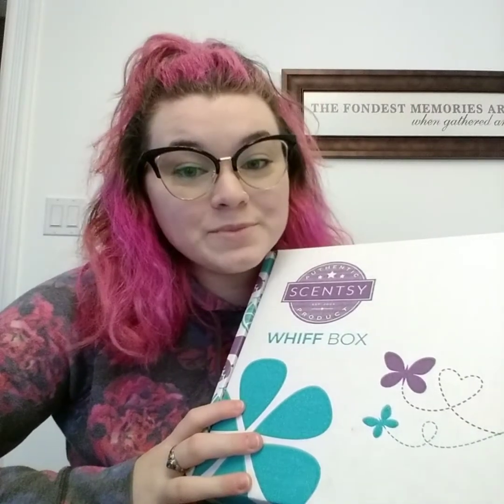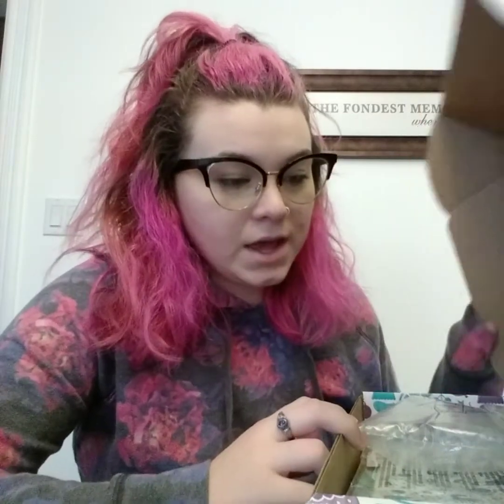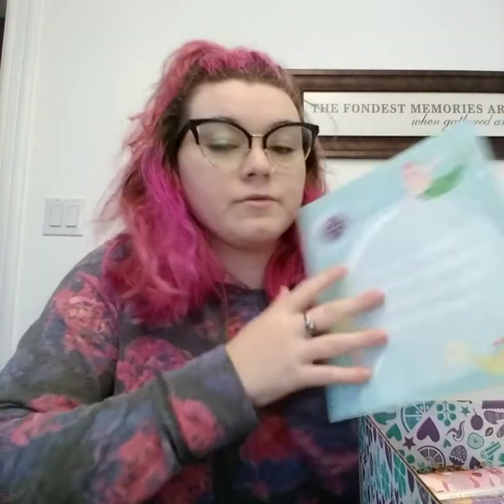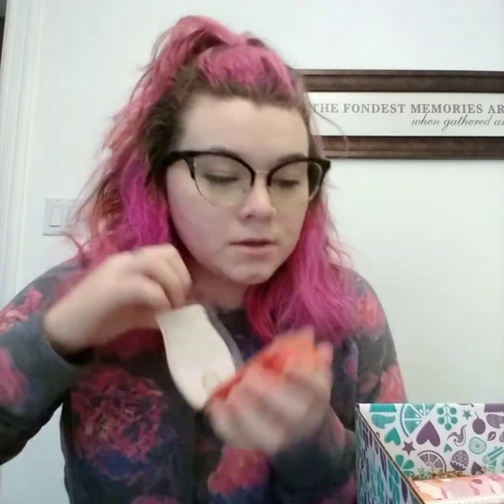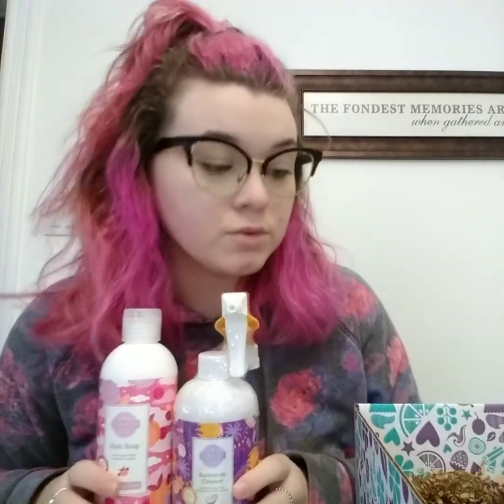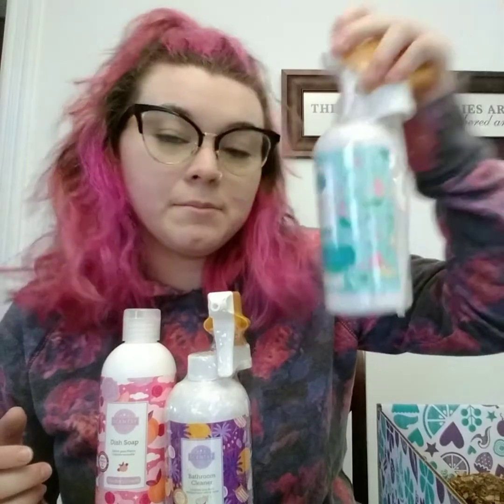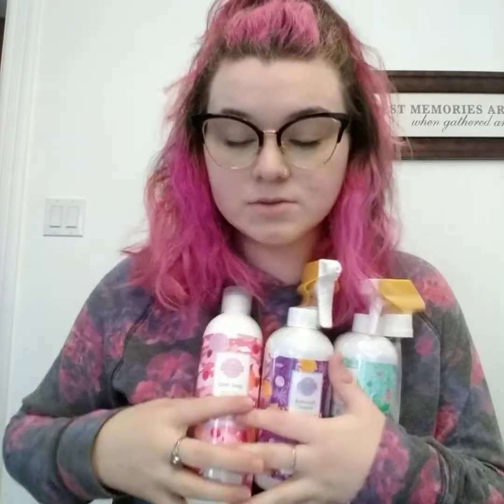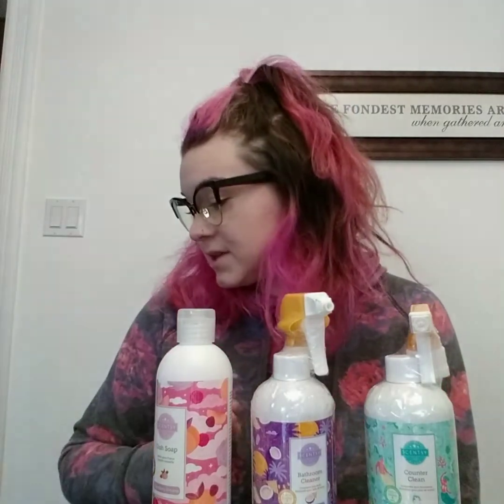March 2022 Scentsy Whiff Box Unboxing